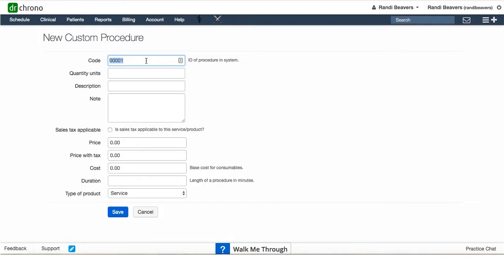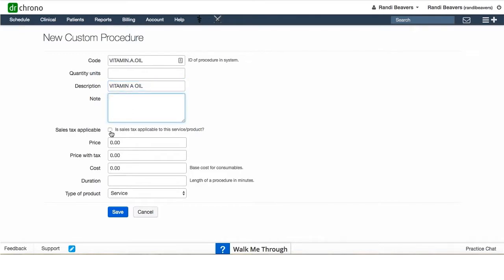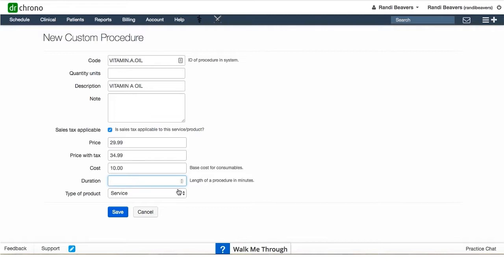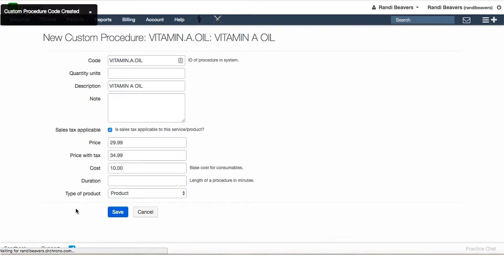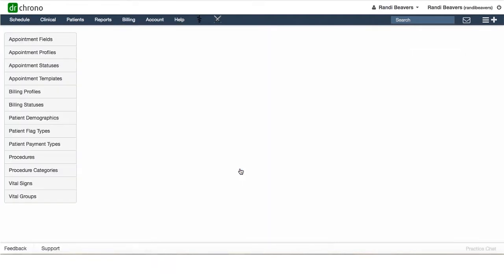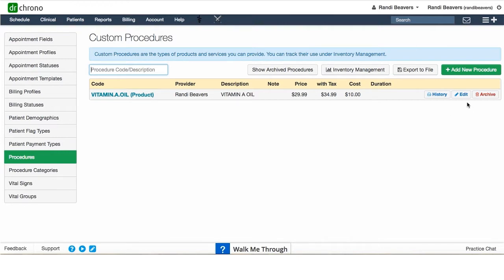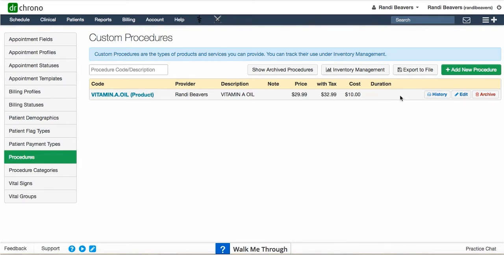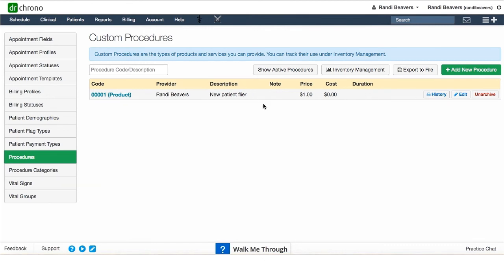Training: DrChrono Billing | New Custom Procedure Codes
Learn how to create custom procedure codes for items that you sell or provide in your office that will not be billed to the insurance company such as supplements, vitamins, DME, and bulk appointment packages. With DrChrono easily track your inventory via custom codes.

Welcome to our training module. This playlist is designed to provide you with a self-guided training experience. In addition, our customer success portal includes all the latest of our FAQ and growing knowledge base. If you have any additional questions, let us know! Our customer service team is ready to support you.

DrChrono focuses on bringing the medical practice of the future to reality; the company built the first iPad EHR. DrChrono creates the best electronic health record, practice management, medical billing, and revenue cycle management experience for physicians and patients; the health platform was built for iPad, iPhone, Apple Watch, and the web. The EHR includes customizable medical forms, -prescribing, real-time patient eligibility checks, a patient portal, and more. The Healthcare Partner Platform Marketplace offers a multitude of apps that a practice can select from to bundle in and a medical API for healthcare app developers. DrChrono has attracted thousands of physicians, over 17.8 million patients, 69 million appointments booked, and 11 billion dollars in medical billing processed on the platform.